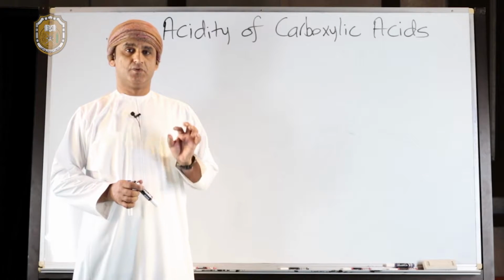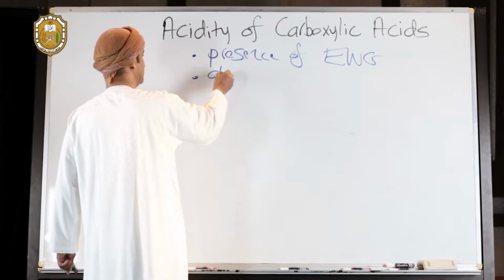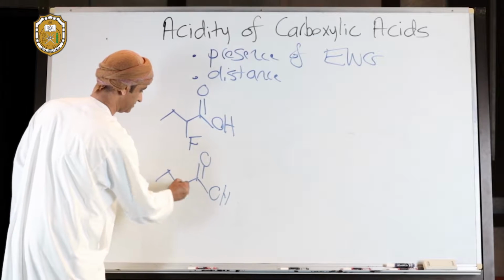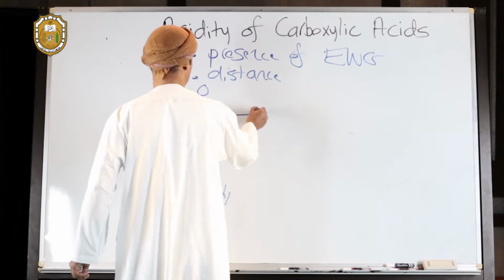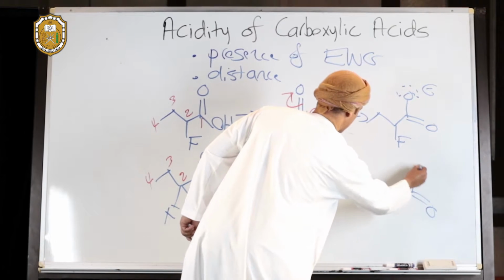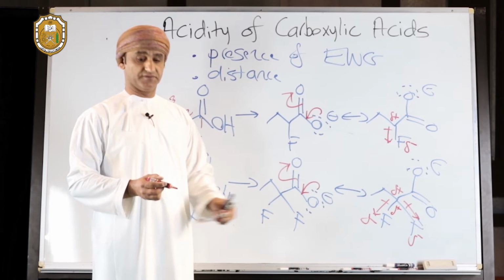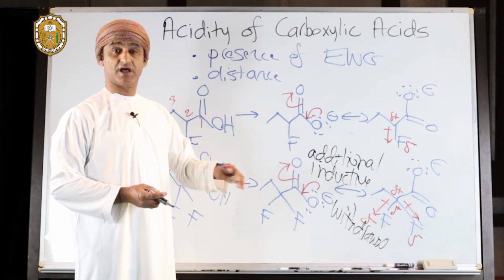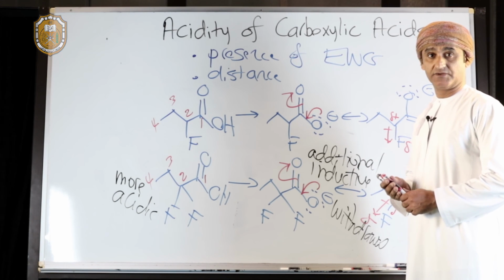Substituent Effects on Acidity of Carboxylic Acids III